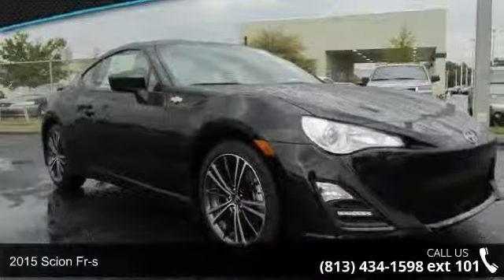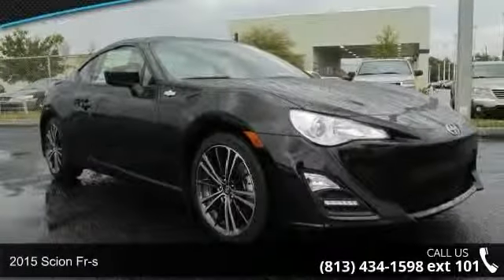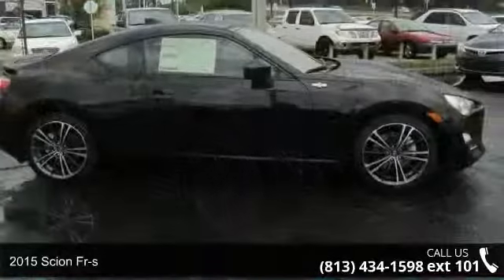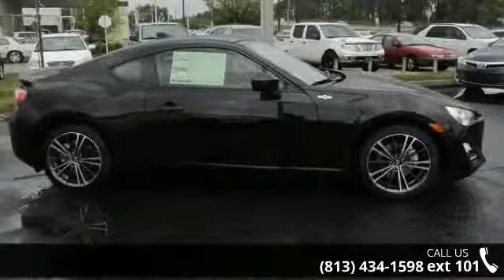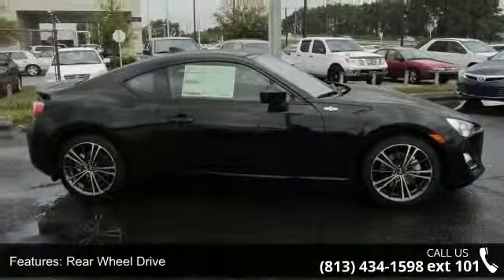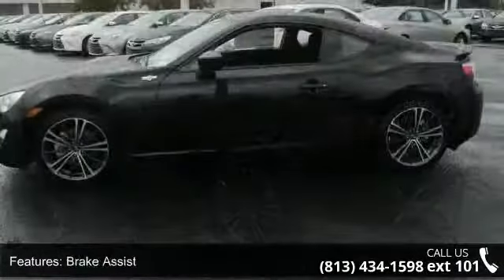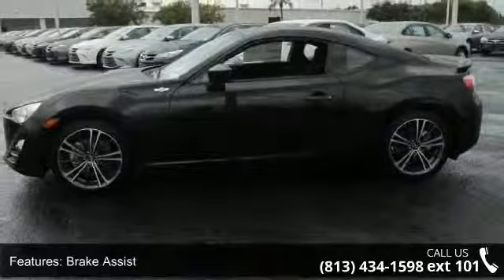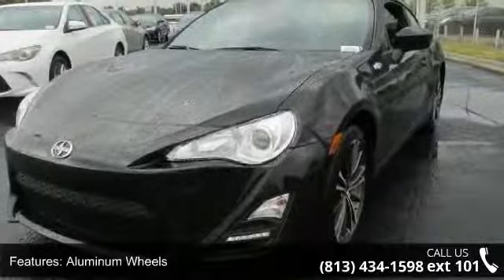2015 Scion FR-S - Stadium Toyota - Tampa, FL 33614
Arrive in style in our playful 2015 Scion FR-S coupe dressed in a dramatic Raven paint scheme. A dream come true, it is as impressive for weekend track sessions as it is for weekday commutes. Under the hood is a potent 2.0 Liter Boxer 4 cylinder engine that unleashes an enthusiastic 200 hp and is tethered to a solid and precise 6 Speed manual transmission. This stellar team launches our coupe from zero to 60 mph in a swift 6.5 seconds. A low center of gravity and mechanical limited-slip differential enhance traction and allow you to enthusiastically take on those twisty roads so you can enjoy the true art of driving while still attaining 34 mpg on the open road!    Built for driving enthusiasts and fully customizable, our athletic Scion FR-S boasts an aerodynamic exterior and a wide stance that is accented by a new shark-fin antenna, sexy exhaust tips, and 17 inch alloy wheels.